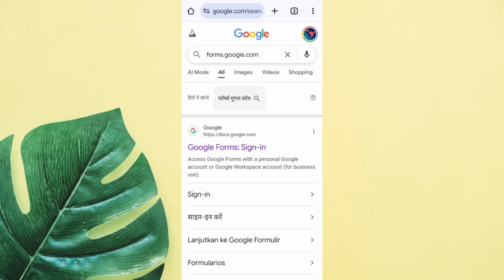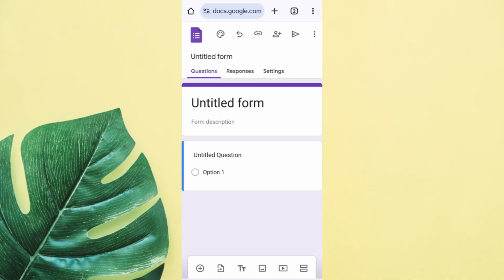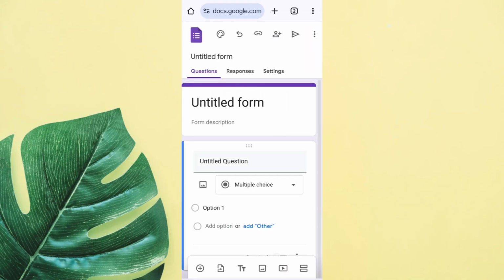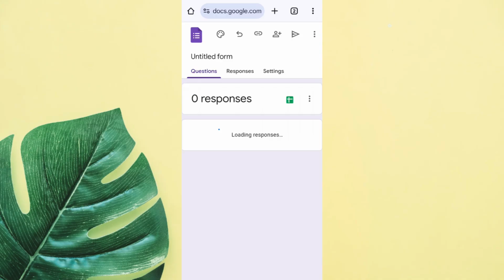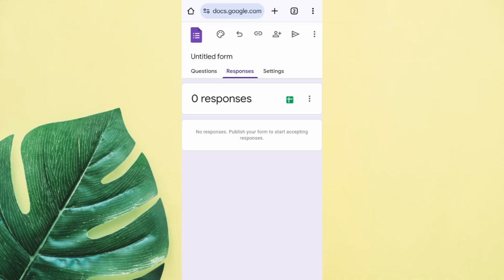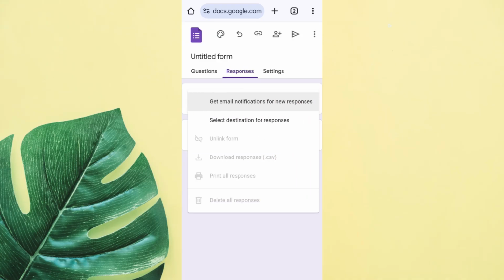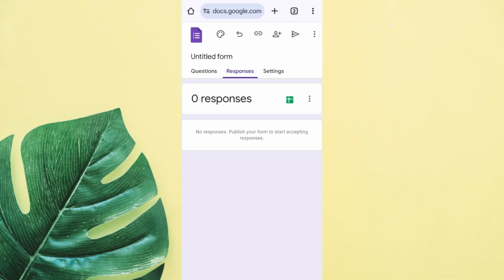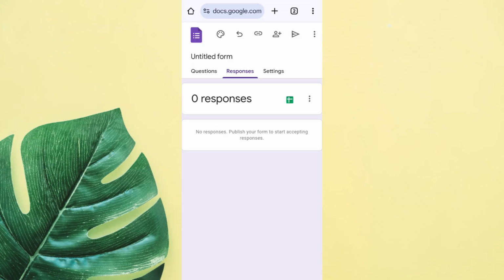How To Check Google Form Answers on Phone 2025 (Complete Walkthrough)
Learn how to check Google Form responses right from your phone in 2025 with this complete, step-by-step walkthrough. Whether you're a student, teacher, business owner, or content creator collecting leads, surveys, or feedback, this guide shows you exactly how to view answers quickly and efficiently on mobile.

This tutorial is beginner-friendly and perfect for anyone who needs to monitor form submissions on the go. Stay productive, manage responses in real time, and never miss important form data—anytime, anywhere.